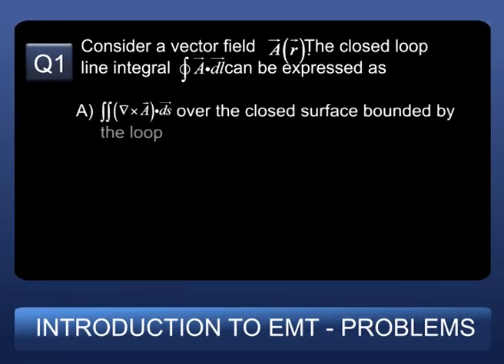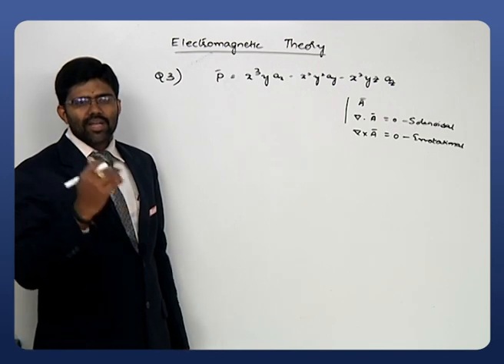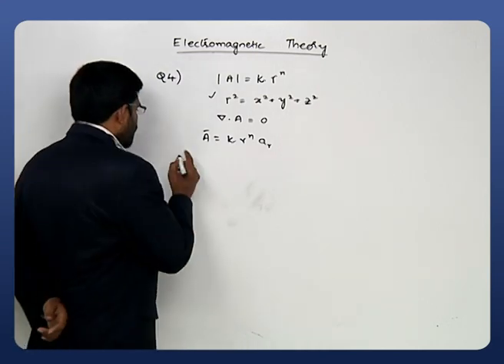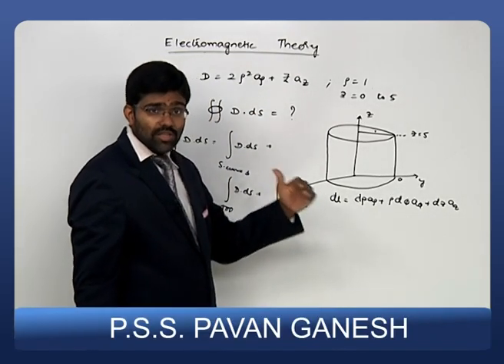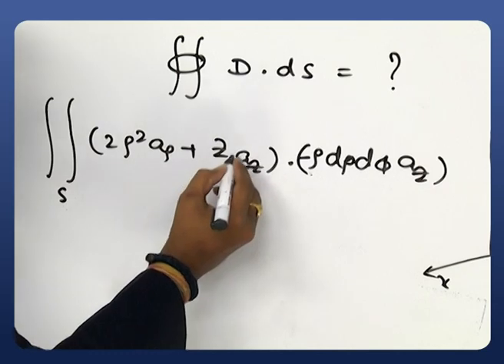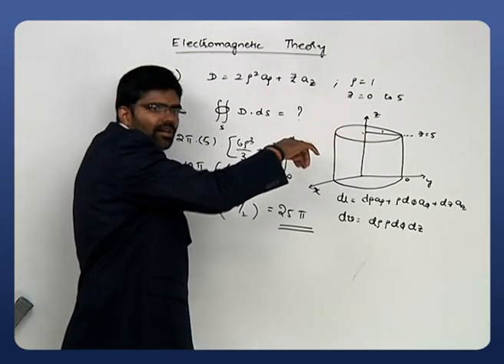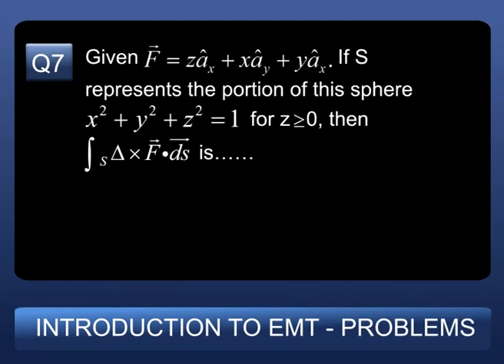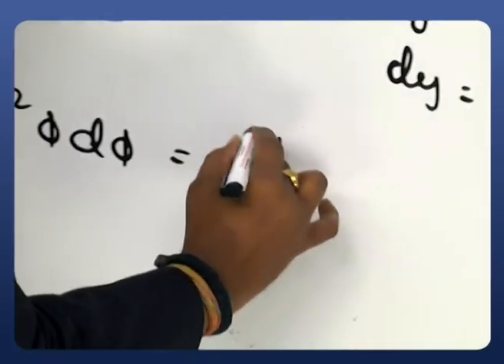Problems On Introduction to EMT | Electro Magnetics | GATE | P. S. S Pavan Ganesh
This lecture video deals primarily with Problems On Introduction to EMT in Electro Magnetics which is briefly explained by P. S. S Pavan Ganesh Sir.